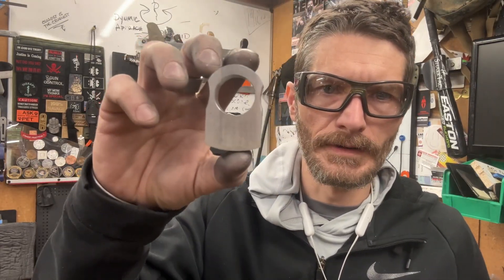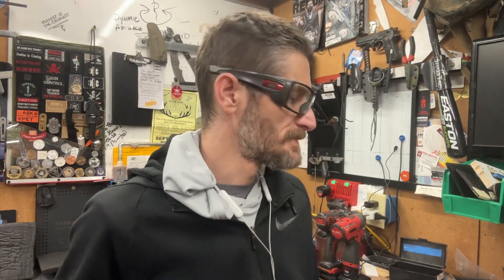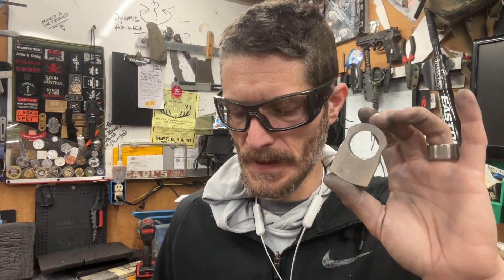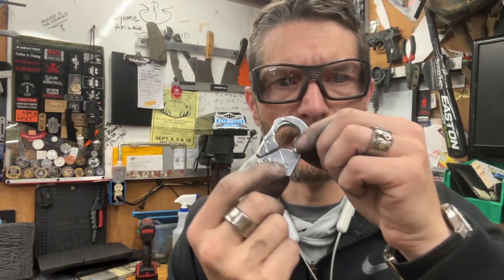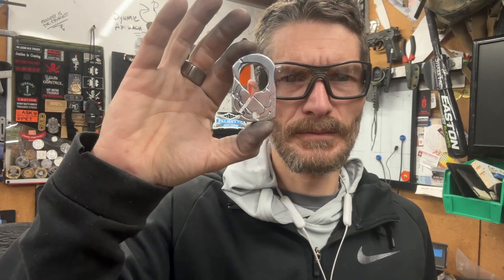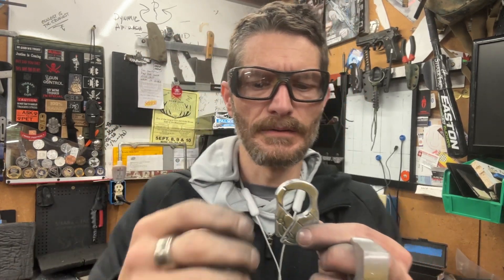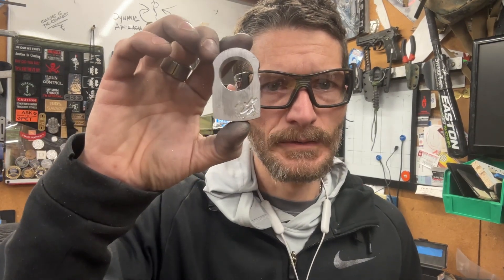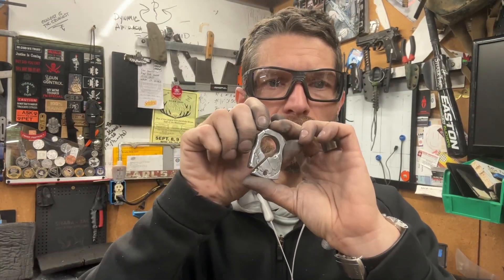Door Knocker EDC - DIS NUK by SharkTac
Billet, milled, aluminum knuckle hand finished from 6061.